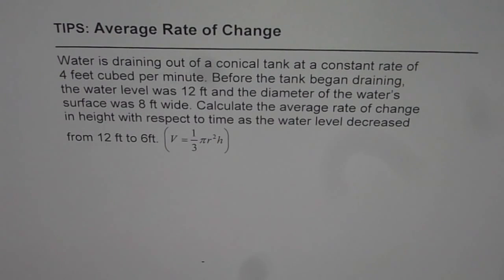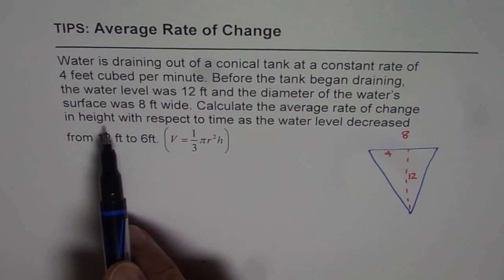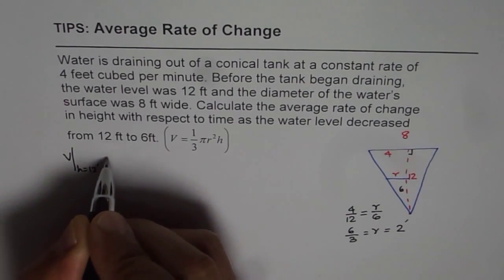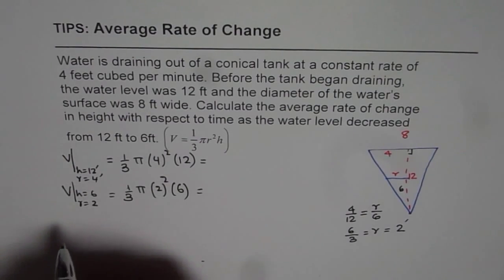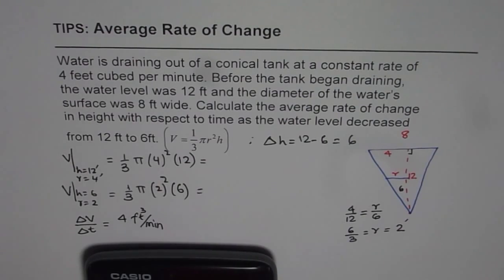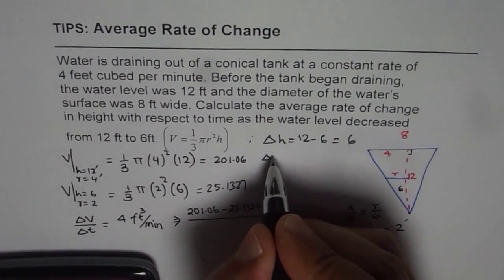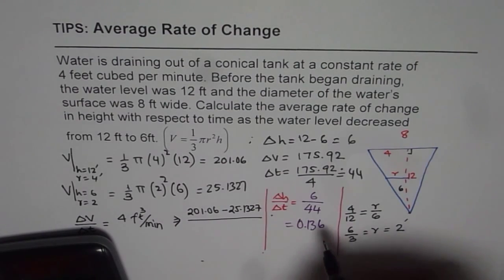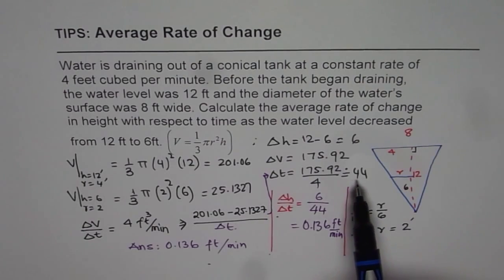TIPS Average Rate of Change in Height as Water Drains From Conical Tank